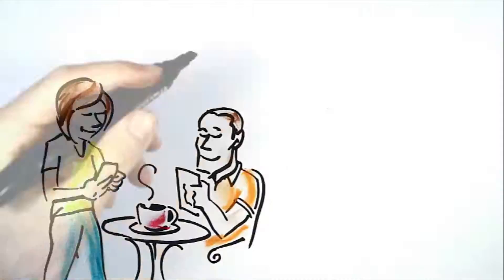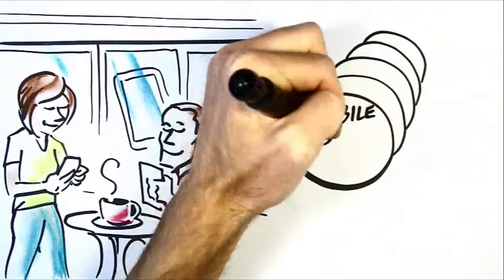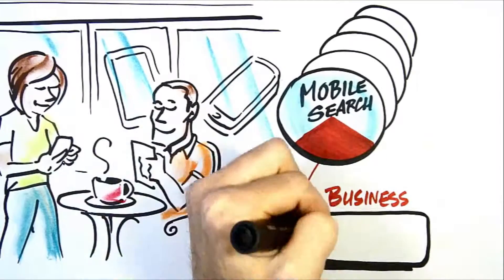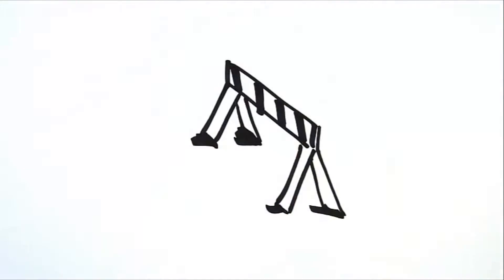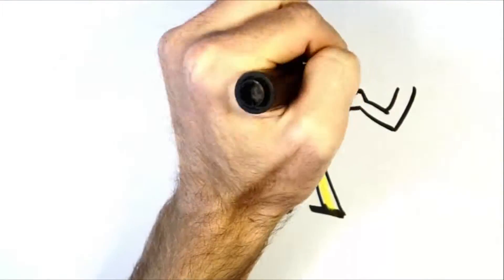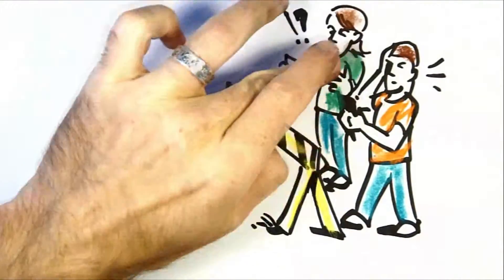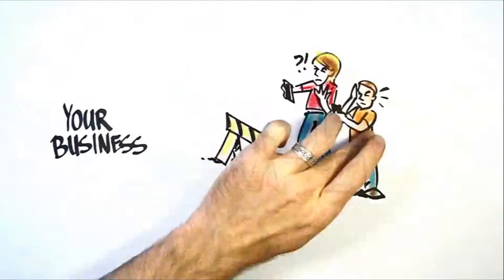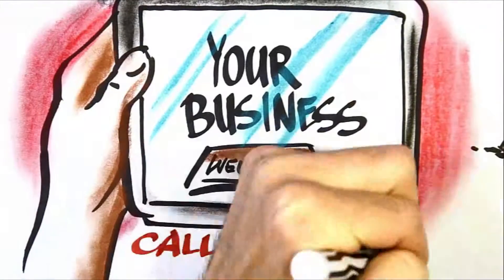Why A Mobile Website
Nearly everyone around you carries an Internet-connected device.  Maybe it's an iPhone, Android phone, iPad, Kindle or other tablet. Even some MP3 players such as an iPod touch have web browsers built into them.  More then 2 billion of the world's population is connected to the Internet, and one-half of them have mobile devices that are Web enabled.